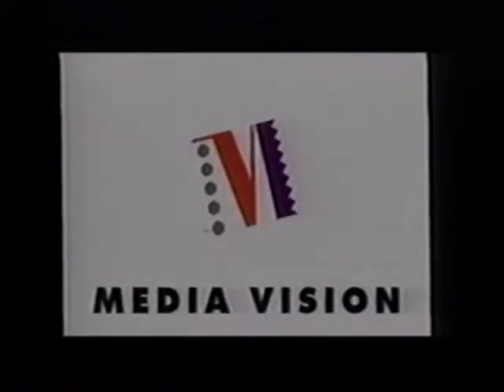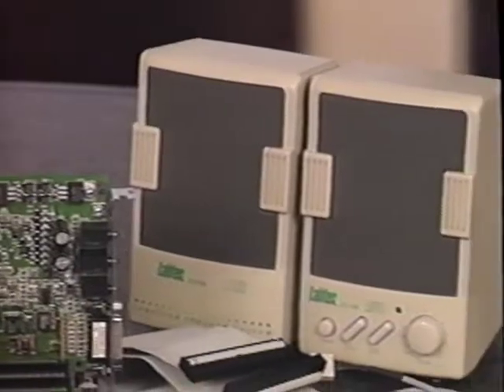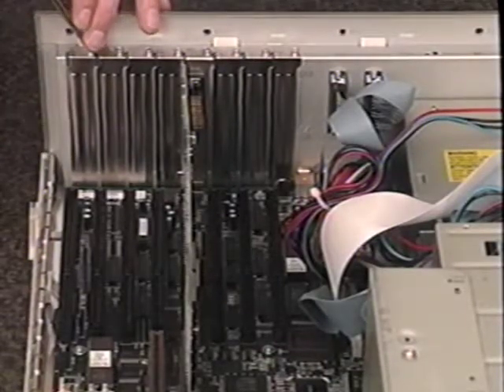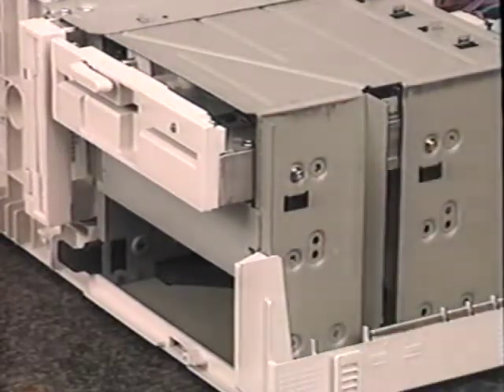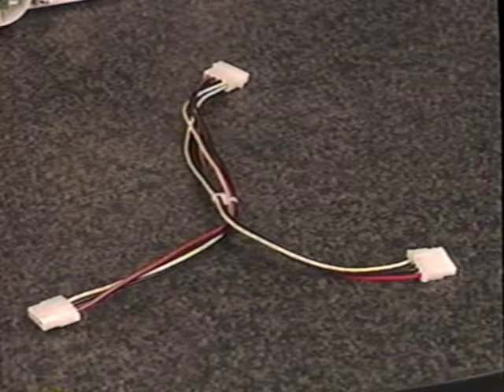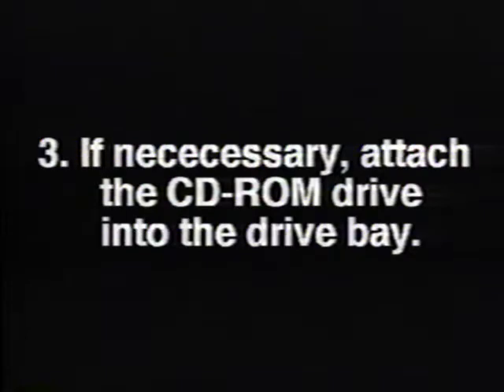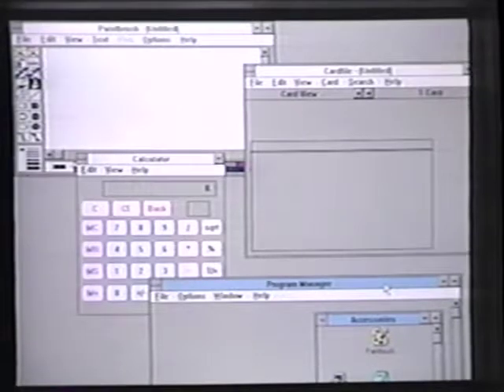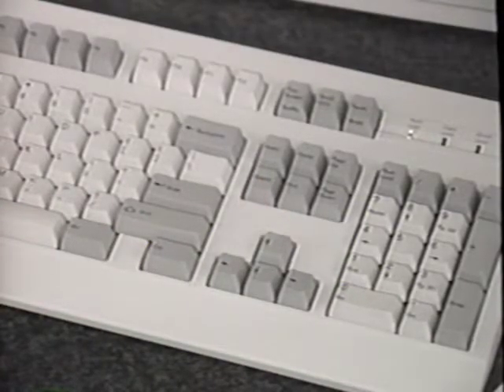Media Vision Multimedia Kit Installation Early 1994 Version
Media Vision was the first company to offer a multimedia CD ROM kit.  Because this was a new technology, they produced this installation VHS in with the kit to guide computer owners through the installation process.  The kit came with a Sony 1x CD Drive and a Media Vision sound card - generally a Pro Audio Spectrum 16.  It also came with bundled CD games including Critical Path, Quantum Gate, Forever Growing Garden, PlanIt Adrenaline and PlanIt Earth.  Some kits also came with the Compton's Multimedia Encyclopedia, which was later credited to the sharp decline of traditional encyclopedia sales.  These first Multimedia Kits were priced at $1,999 and sold amazingly well.